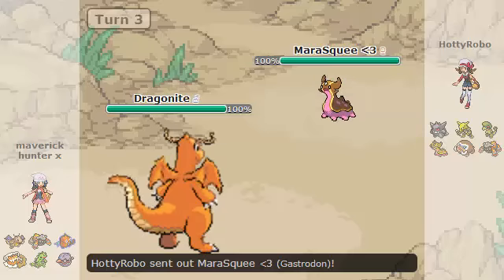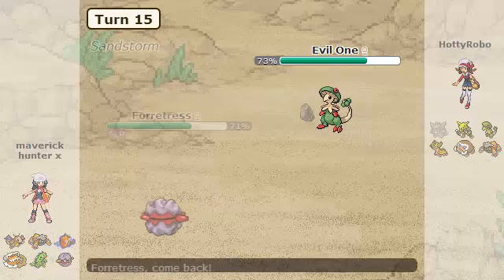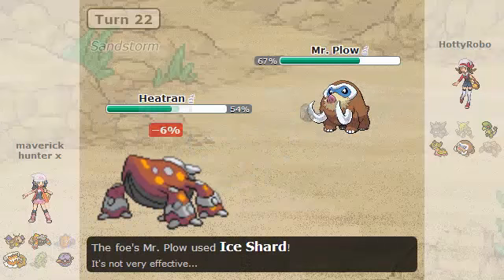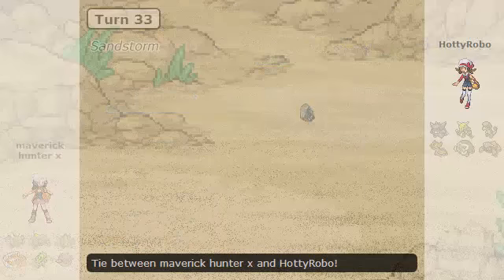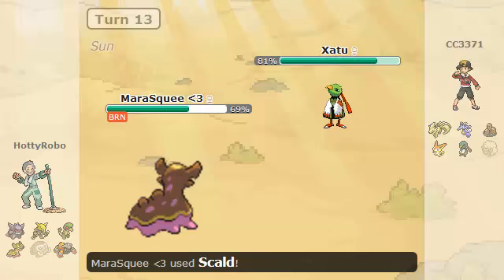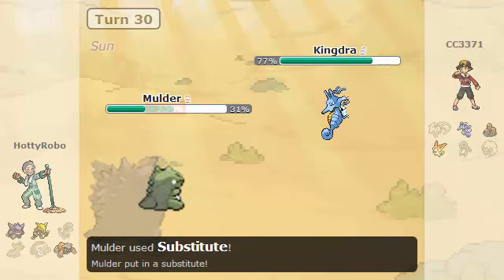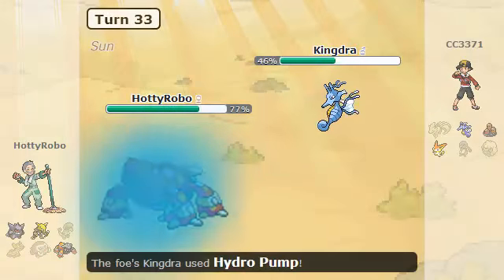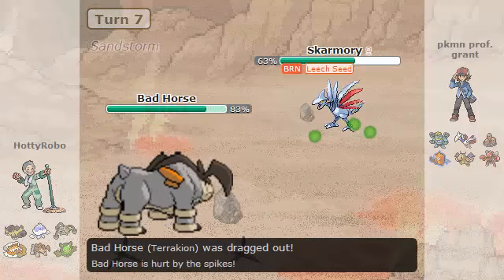Pokemon Showdown Battle #82 - Overthinking OverUsed (OU)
Help me make a satisfactory sand team!

The Pokes I want to use: Forry/Ttar/Hippodown/Terrakion/Jellicent/Ferrothorn/Landorus/Celebi/Reuniclus/Scizor.

Any [good] suggestions will be greatly appreciated!  I kind of really liked X's Ttar/Heatran/Landorus thing he had going on... I might imitate that, idk.